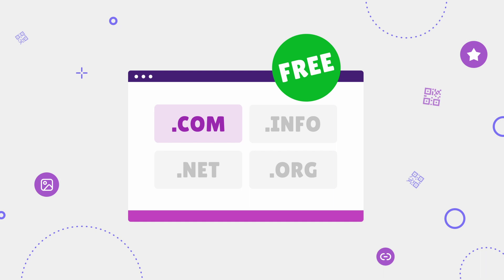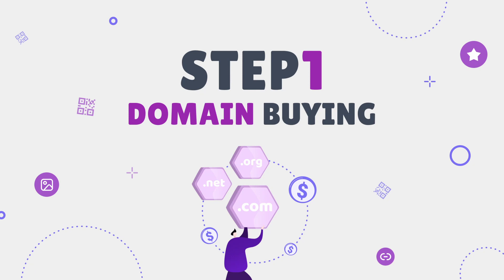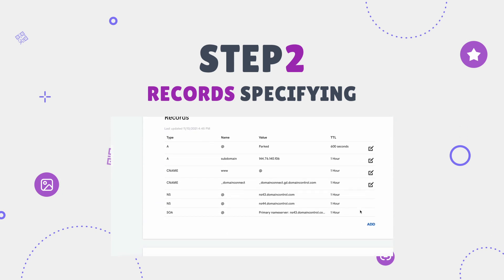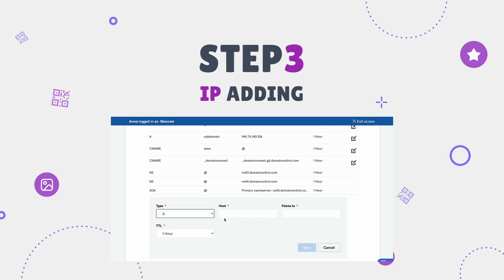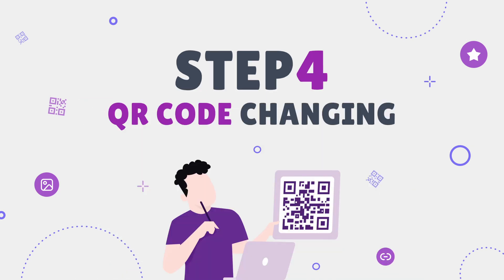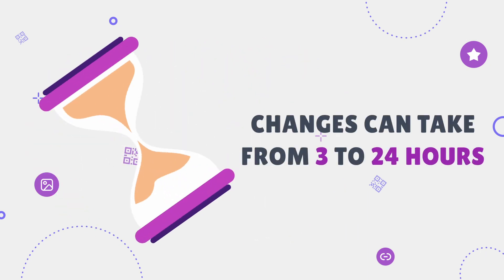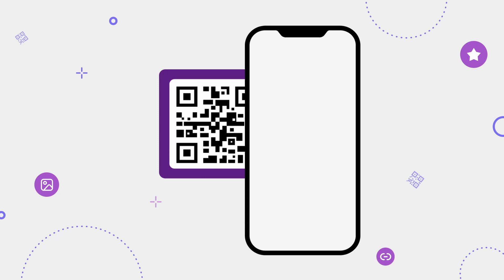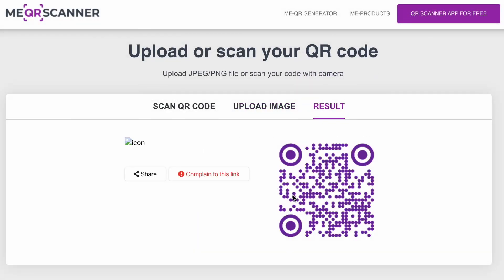How to create QR code with your own domain inside? Short manual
Create QR code for FREE for FREE

Change domain inside QR code in 4 easy steps. QR code with your own domain inside will redirect right to your domain after scanning. Enjoy all possibilities of QR codes with ME-QR.
Time Stamps

0:00 Video beginning
0:41 Step 1: Domain Buying
1:04 Step 2: Record Specifying
1:25 Step 3: IP Adding
1:59 Step 4: QR Code Changing
2:47 QR Code Testing
3:07 QR Code Scanner